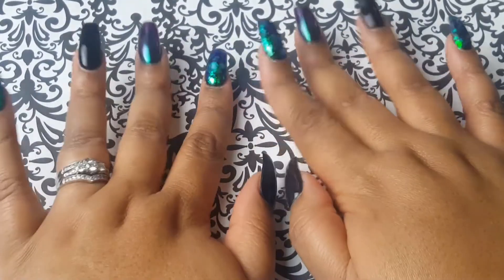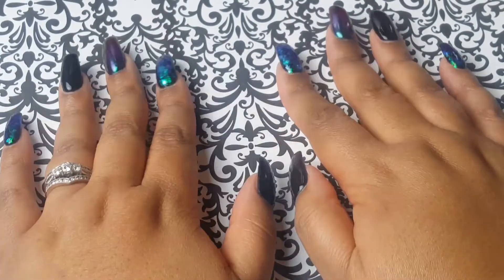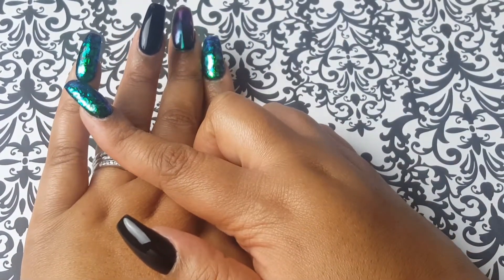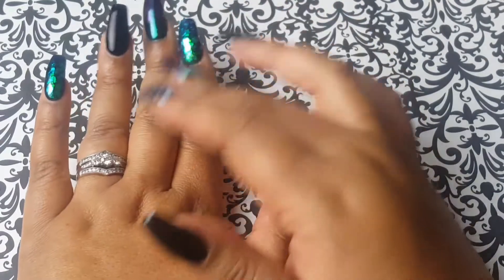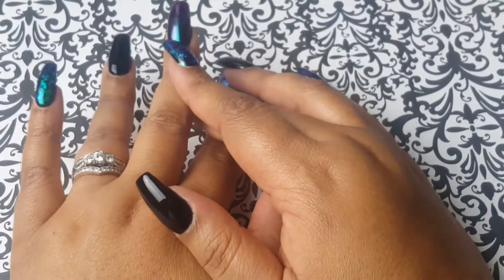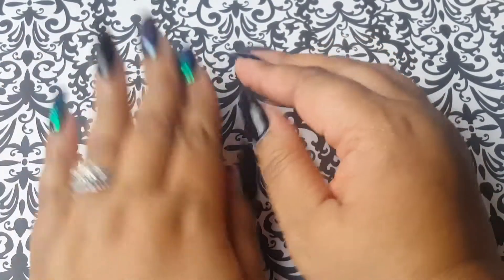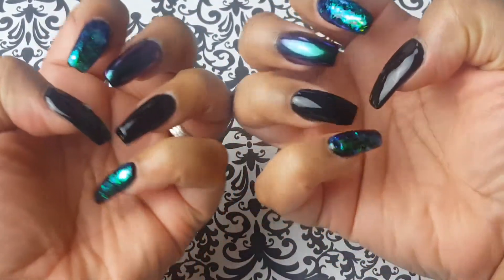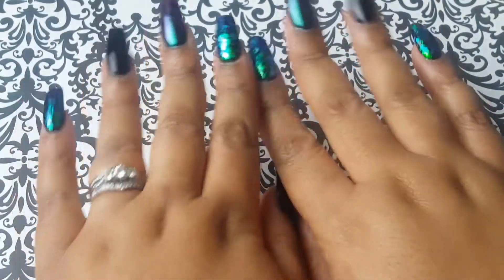What's on my nails/ Witches Brew 👻💅🎃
This is what I have on my nails through Halloween. just a fun Halloween nail idea I hope you enjoy until next time.